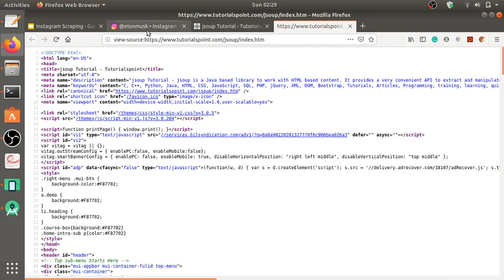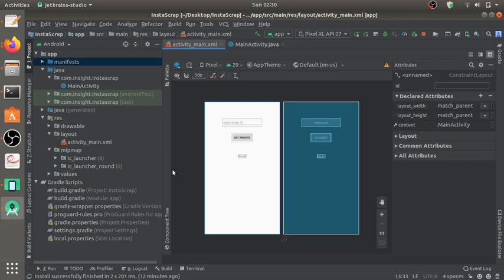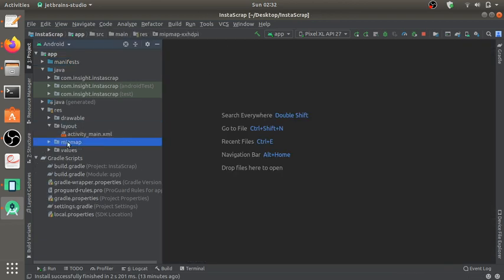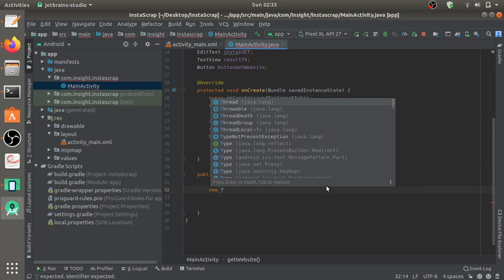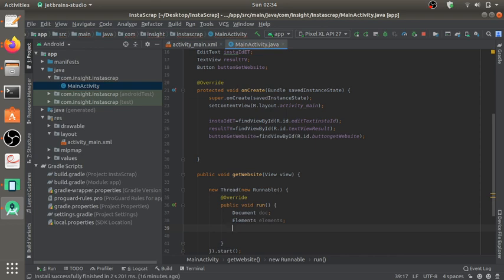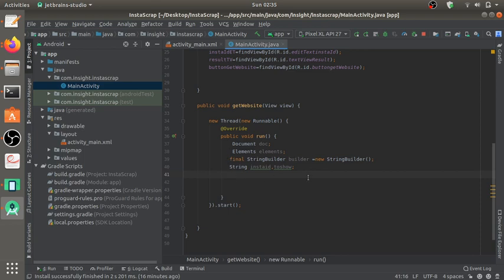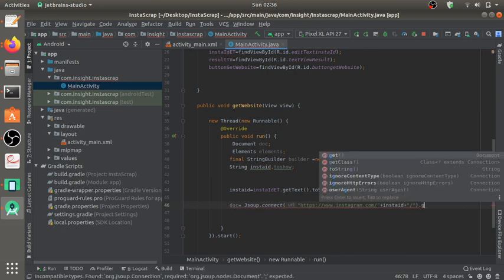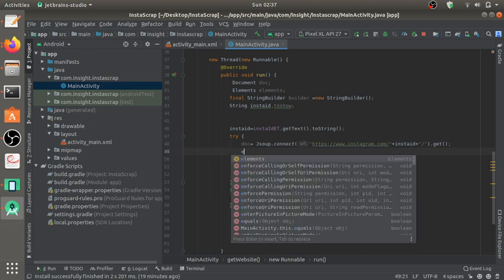Instagram Scrapping | Android App Development | 09